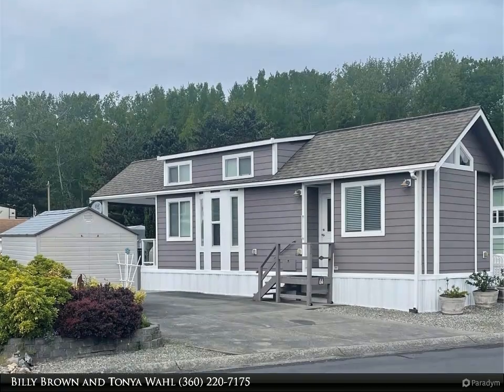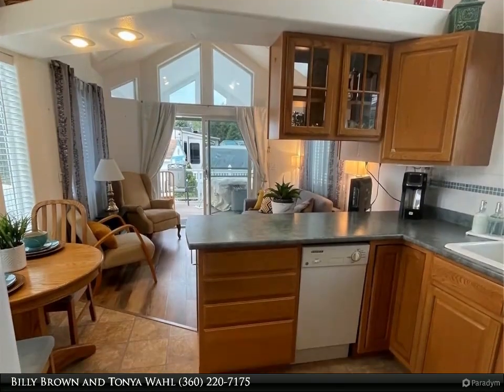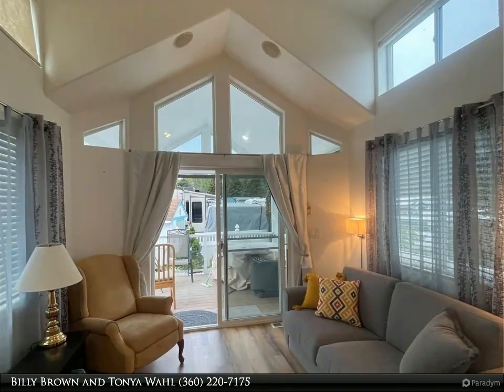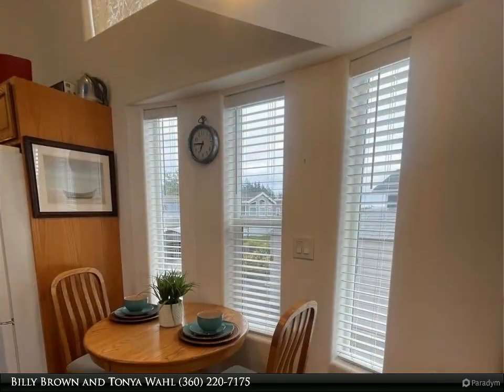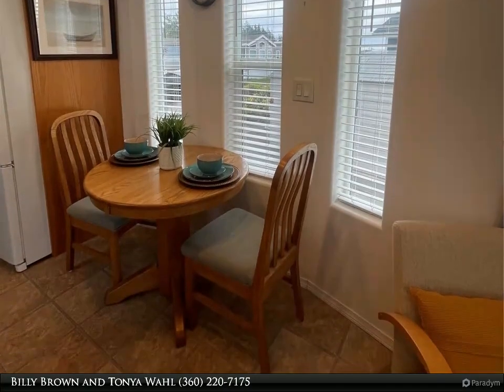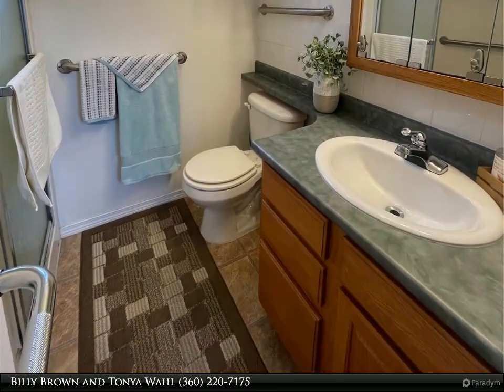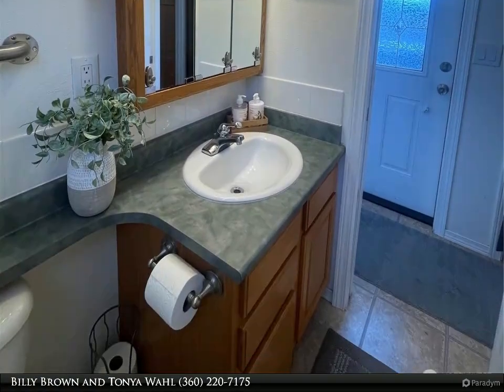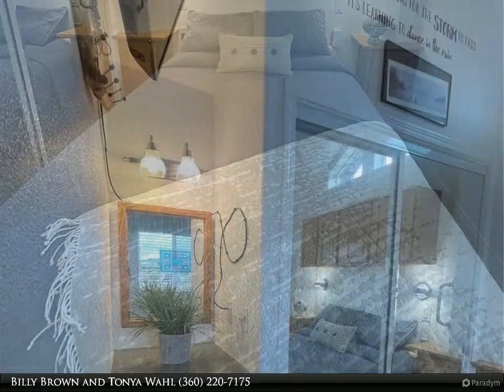Windermere Real Estate/Whatcom, Inc. - 4751 Birch Bay Lynden Road 52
4751 Birch Bay Lynden Road 52

Well maintained Park Model in Latitude 49, 180 day lot. This unit would be great for weekenders, snowbirders, or someone wanting to get away from the hot Southern summer. Park Model has extended roof line over one end making for a nice sized covered deck for outdoor living. Lot is big enough to park an RV or what have you, there is a tool/garden shed. Enjoy all that the resort has to offer, clubhouse, tennis, pickle ball, outdoor pool, hot tub, exercise room, putting green, organized activities, laundry facilities, located just a short bike ride to Birch Bay's promenade, and sandy beaches. Many restaurants close by. Security gate helps keep your stuff safe when you're away.

1 three-quarter bath

Billy Brown and Tonya Wahl
Windermere Real Estate/Whatcom, Inc.